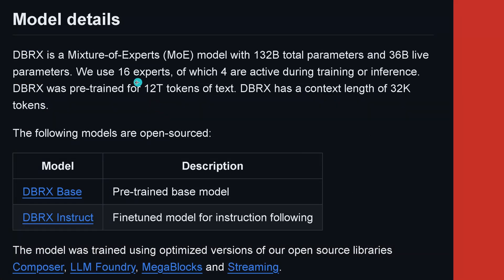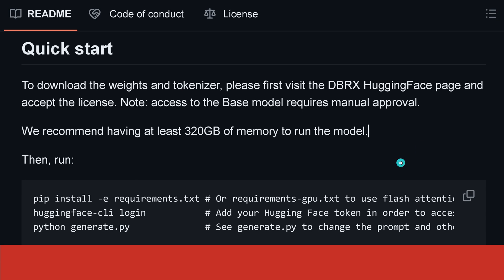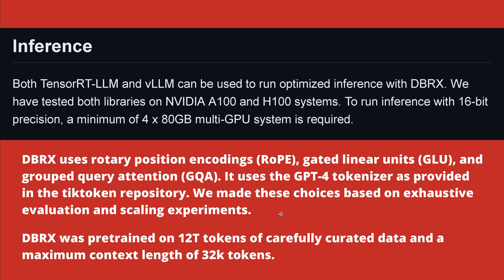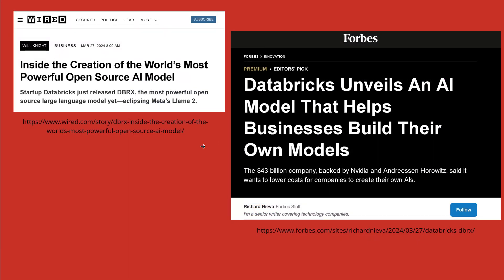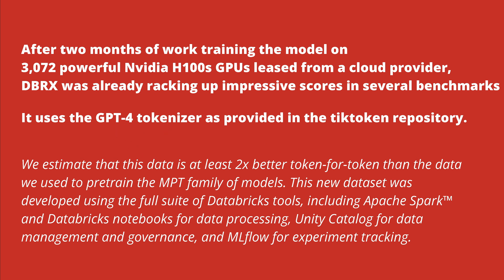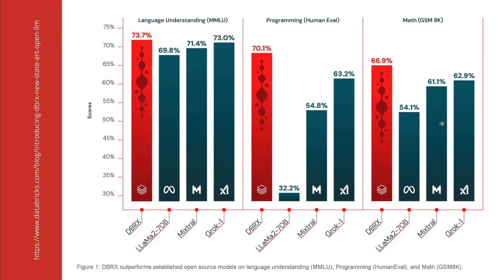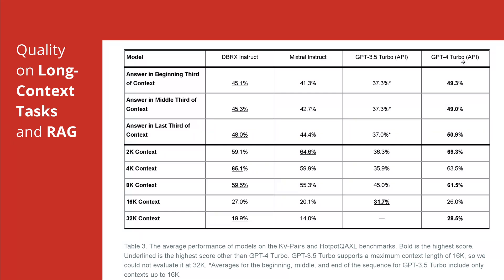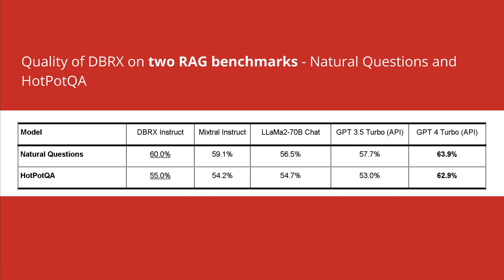DBRX: MOST POWERFUL Open Source LLM - NEW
DBRX: NEW MOST POWERFUL Open Source LLM:  MoE 132B 16E 32K 12T

Databricks reveals DBRX: After 2 months of cloud compute on 3072 H100 GPUs DBRX sets a new state-of-the-art for established open LLMs. Moreover, it provides the open community and enterprises building their own LLMs with capabilities that were previously limited to closed model APIs; according to first measurements, it surpasses GPT-3.5, and it is competitive with Gemini 1.0 Pro.

Great job @Databricks